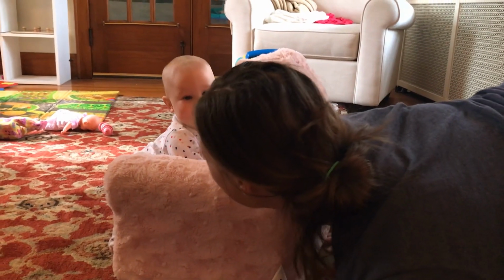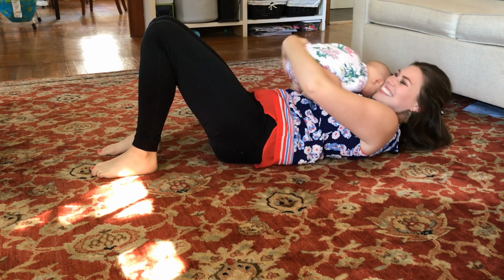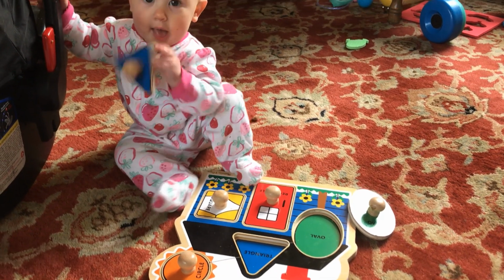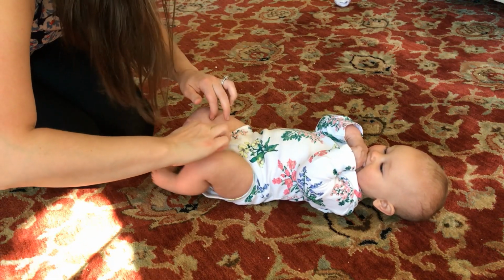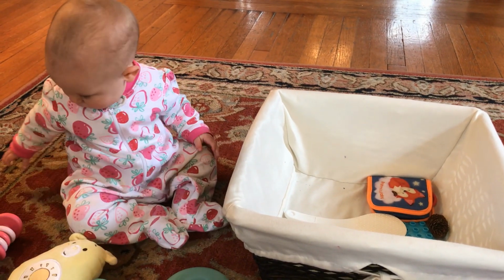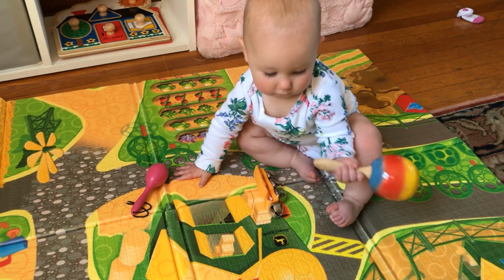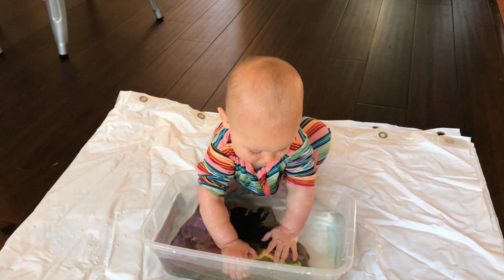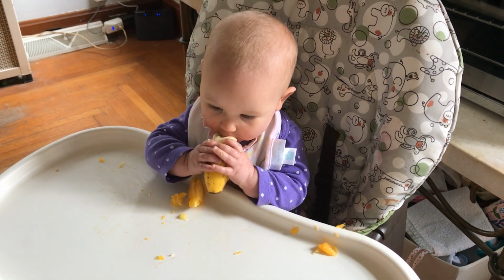HOW TO PLAY WITH A 6 MONTH OLD | ENTERTAINING A BABY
Today's video is how to play with a 6 month old baby. In it there are 15 different ways to play with them and keep them entertained. These things will also work older babies too, up to about a year.

My favorite baby toys & must haves